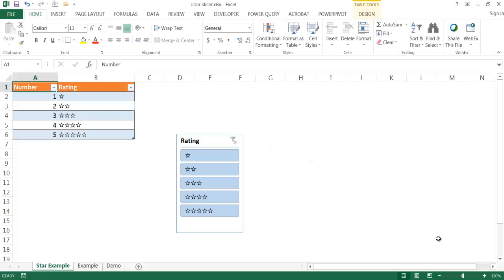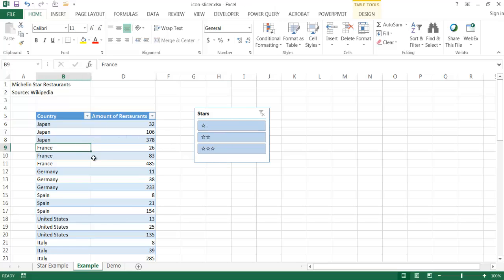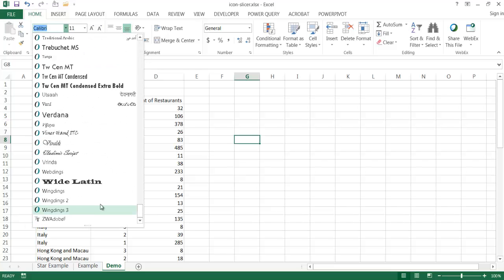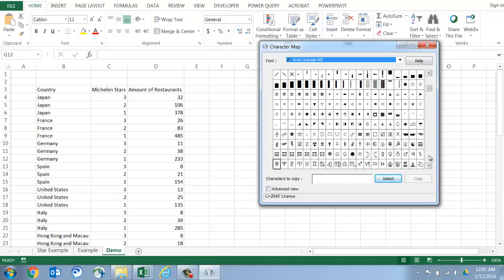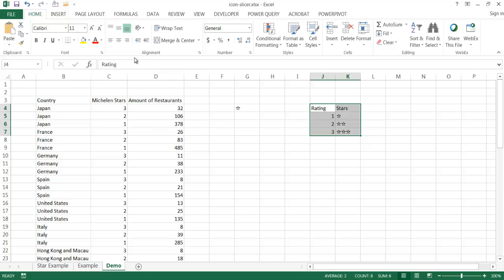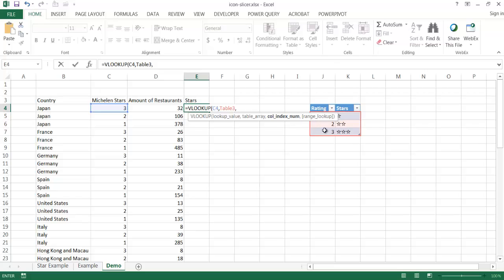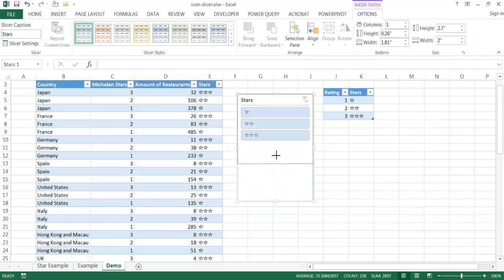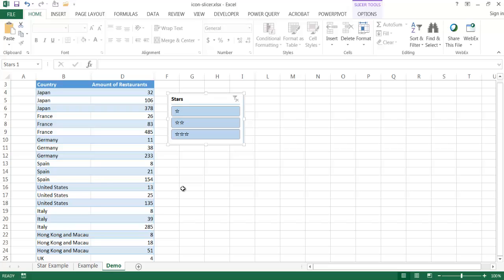Use Icons for Slicer Selections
This video shows how to use icons (instead of words or numbers) for you selection in slicers. This example uses slicers for table, which became possible in Excel 2013.  The slicer capability was available prior to Excel 2013, but in Pivot Tables only.